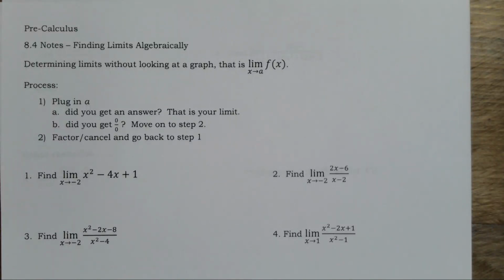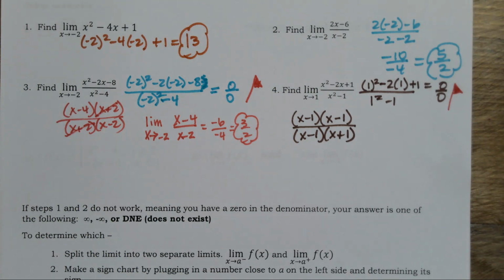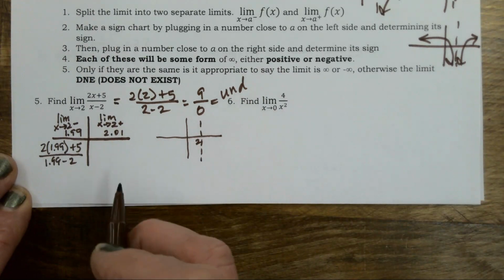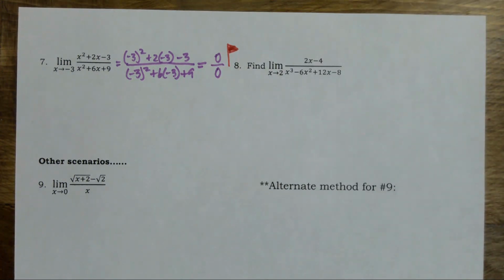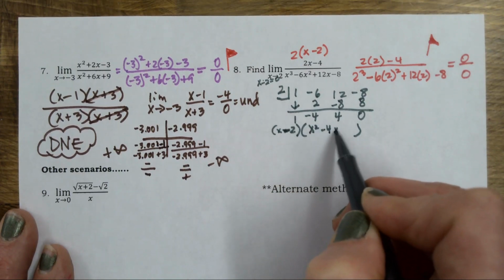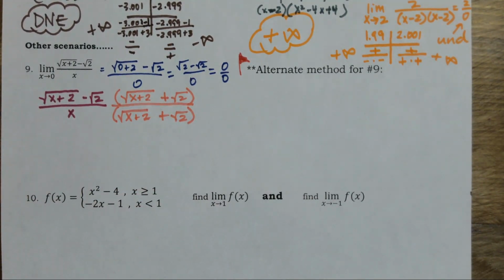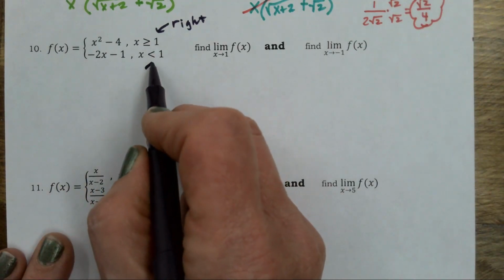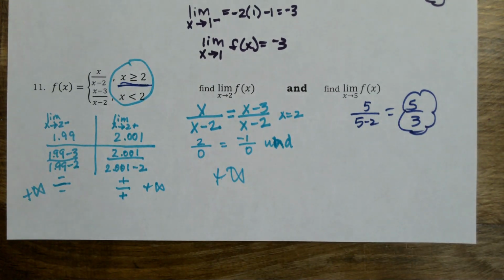PC 8.4 NOTES Limits Algebraically